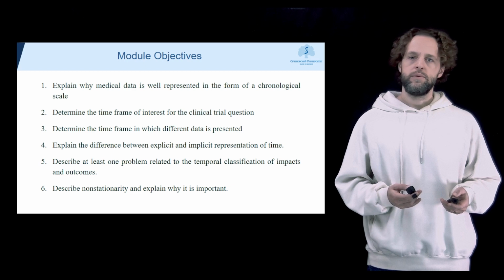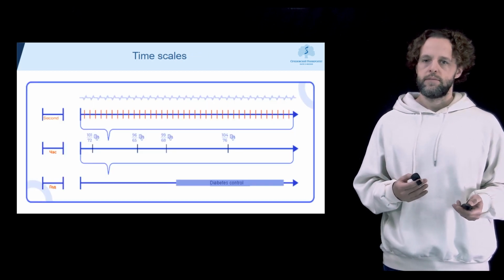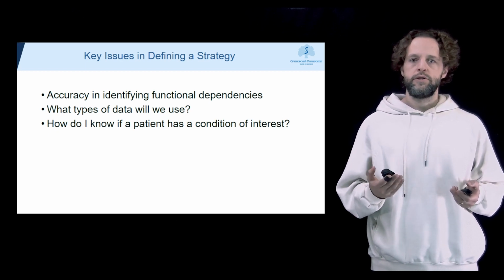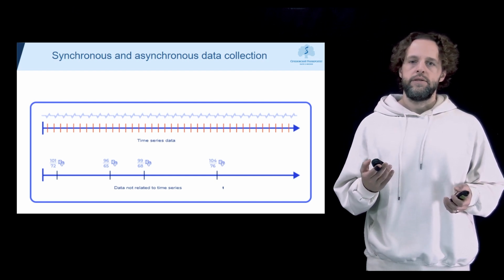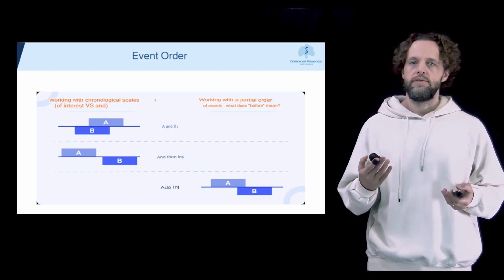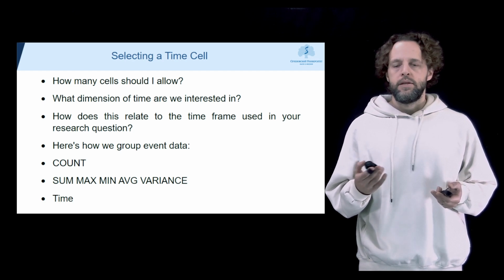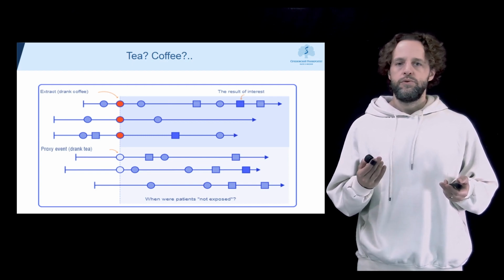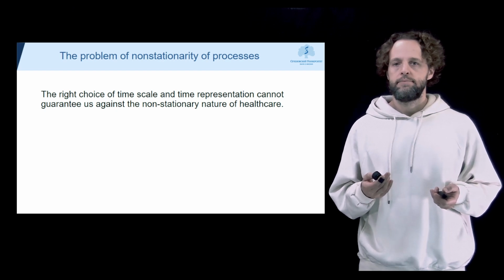K.Koshechkin. Presentation of clinical data over time